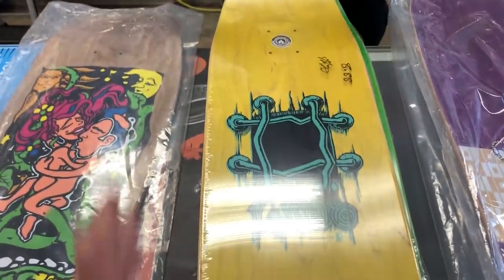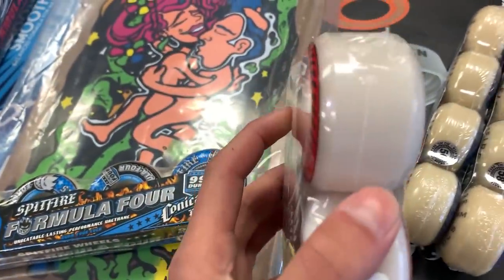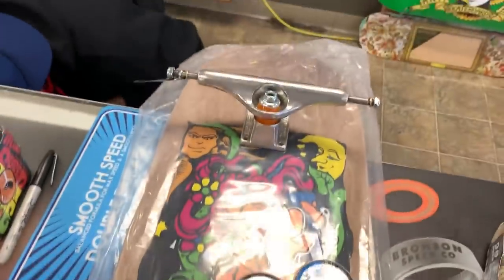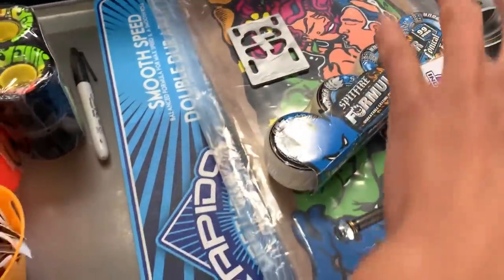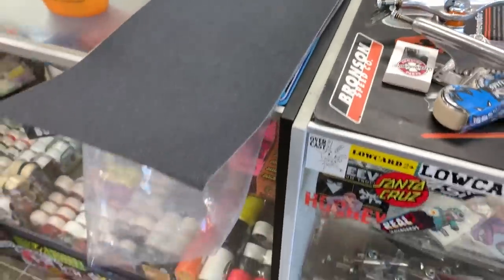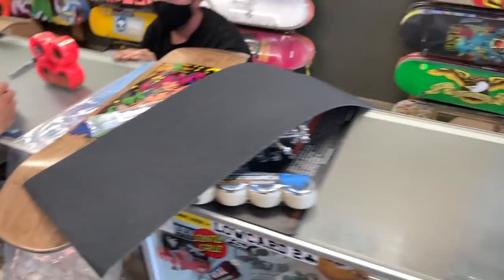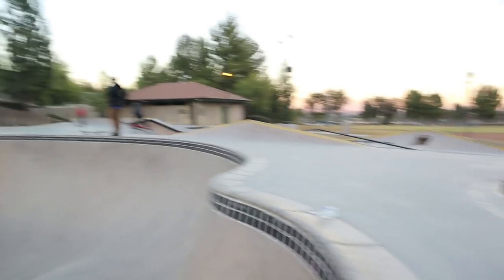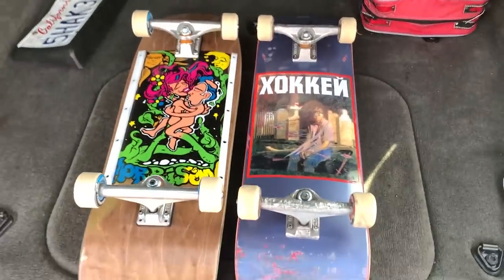STREET SKATER VS BOWL | LEARNING HOW TO SKATE BOWLS + POOL BOARD SET UP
I'm not much of a bowl/pool skater at all but being out here in California has given me the itch to learn to skate transition! Copped a whole new pool board set up in this video and began to learn how to skate tranny!

Shouts out to Woody over at @overcastskateshop

Let me know if you guys have any backyard
pools to skate!

List of all board components

•New Deal Morrison Lovers Reissue 9.5
•Stage 11 independent standard 169 trucks
•Independent riser pads
•Bones Reds bearings
•Spitfire Formula Four full conical 56mm 99 duro
•Powell Peralta Rib Bones deck rails
•Mob Grip 10 inch grip tape
•Mini logo 1-1/4 inch deck bolts